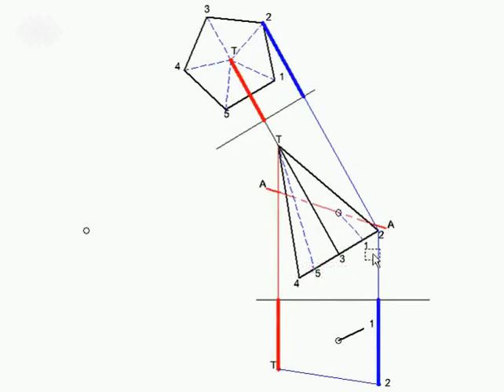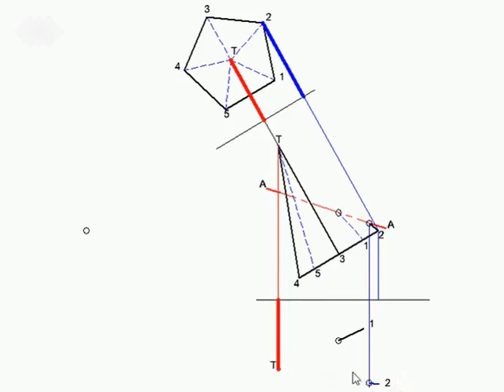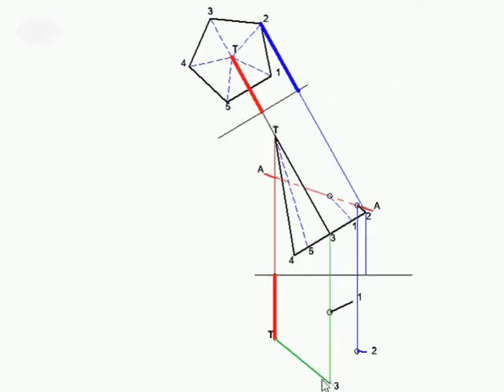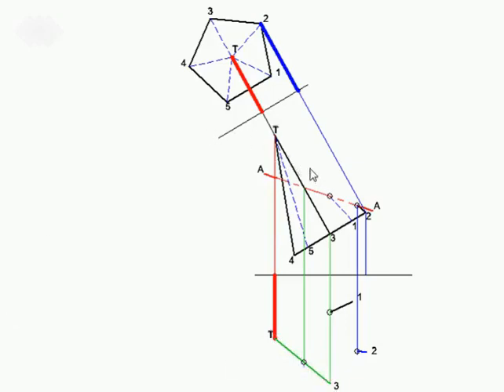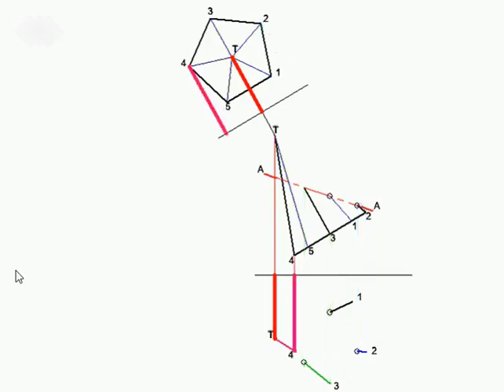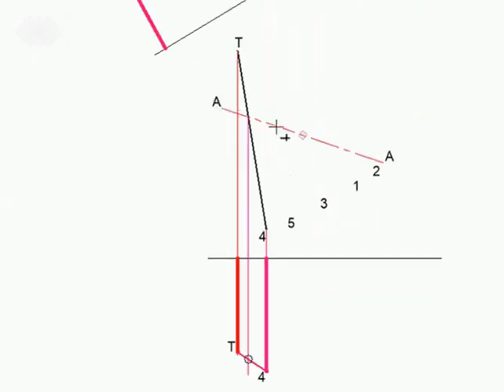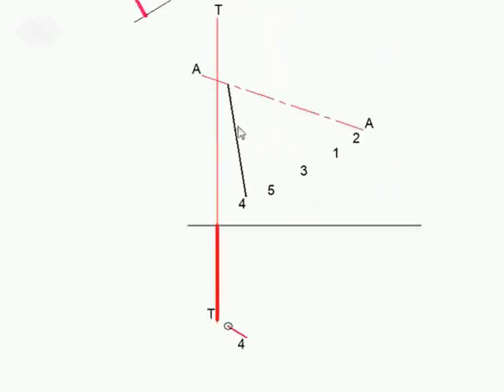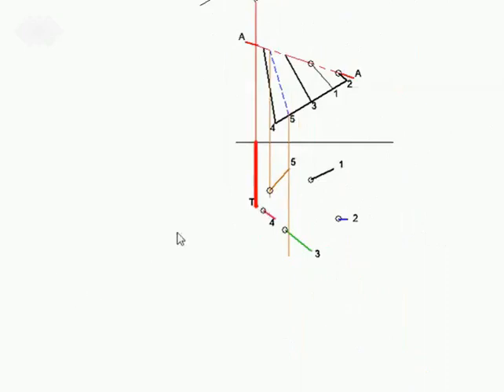Sectioning a solid pentagon based pyramid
Explaining how to determine sectioned points on the sides of a pentagon based pyramid.